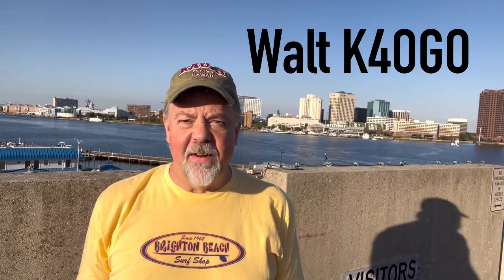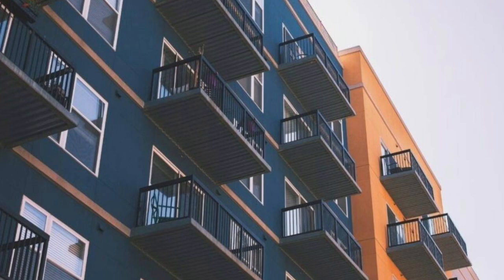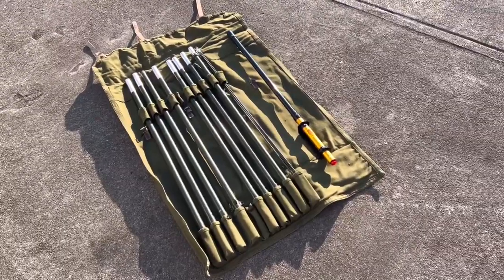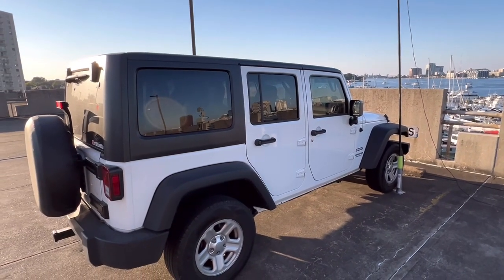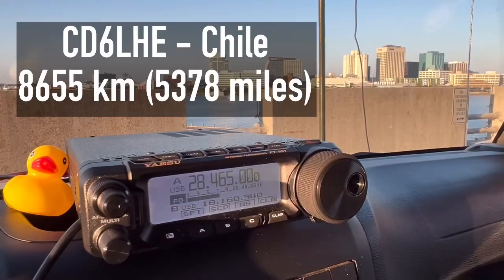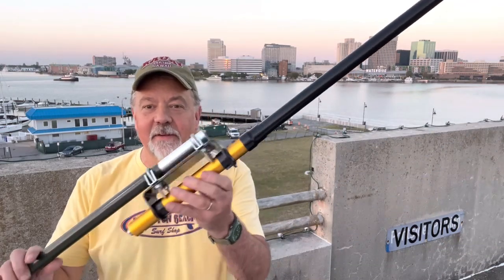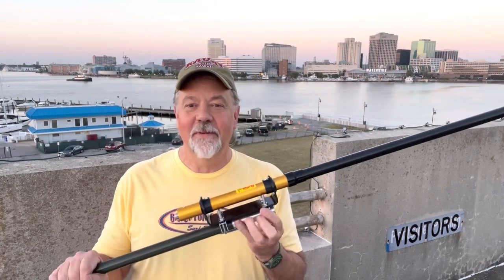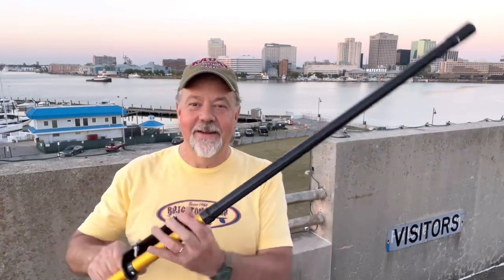Testing the Tram 1499 10 Meter / CB Antenna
Testing the small no radial Tram 1499 CB base station antenna on 10 meters